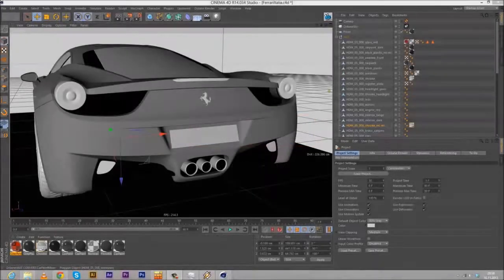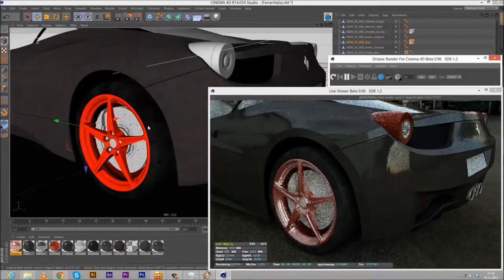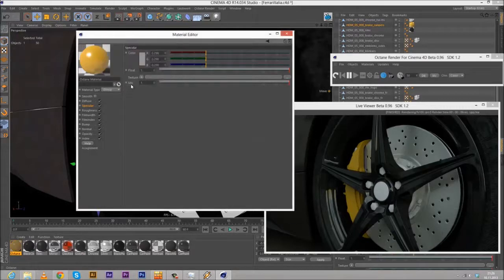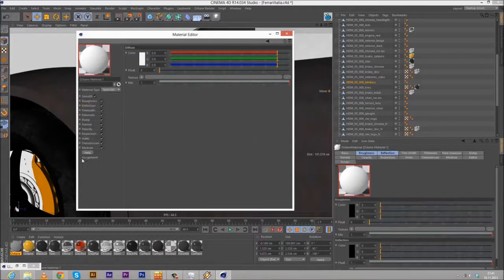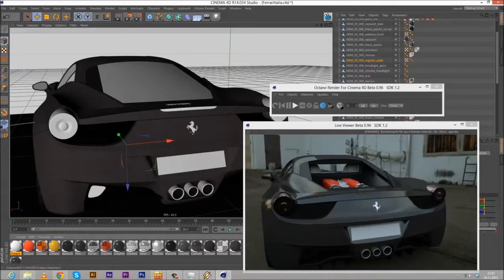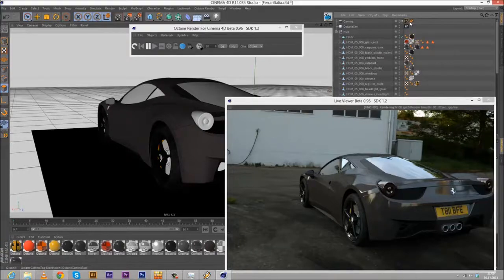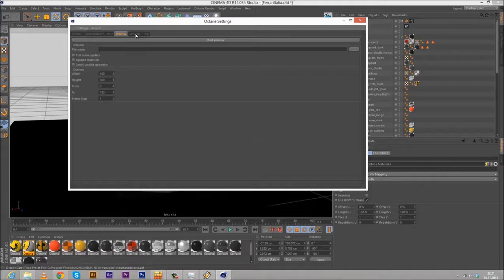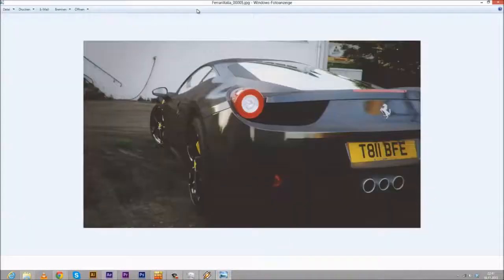Cinema 4D & Octane Renderer Car Rendering Tutorial - Ferrari Italia Part 2 HD